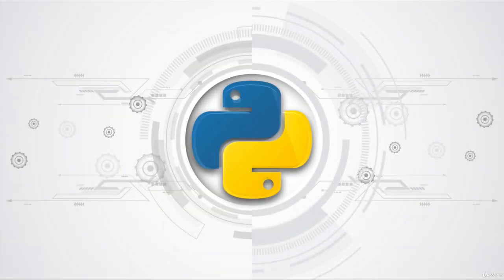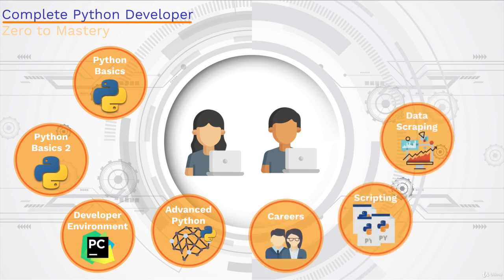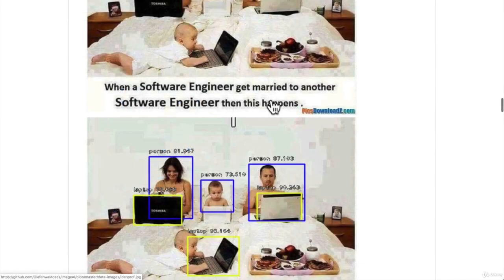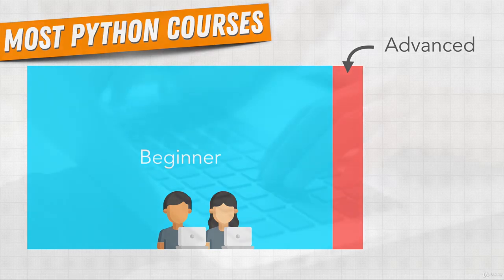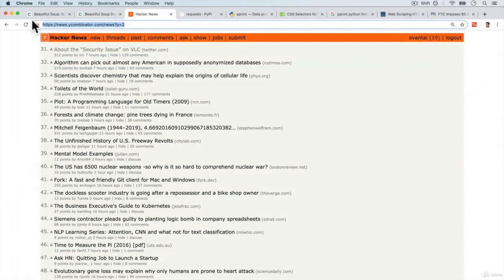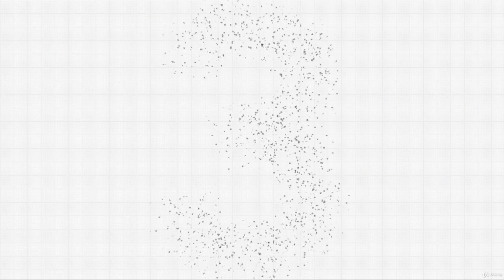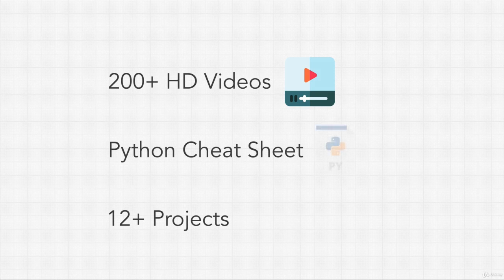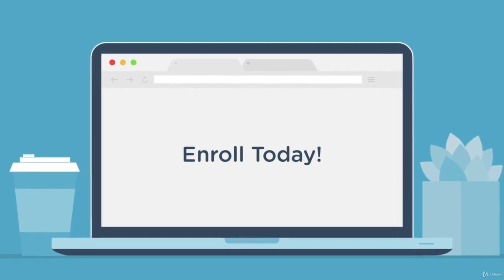"2024 完整的 Python 開發課: 從新手到專家" 課程預覽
如何成為一個 Python 3 開發者並獲得工作！建立 12 個以上的專案，學習 Web 開發、機器學習 + 更多 ，詳細介紹請參考

❤️ to author :  This preview video is part of the free preview offered on Udemy.  If you own the copyright and feel not comfortable with the spreading of your work, please feel free to send email to . We will follow your direction.  Thank you for your contribution of sharing knowledge to the world.